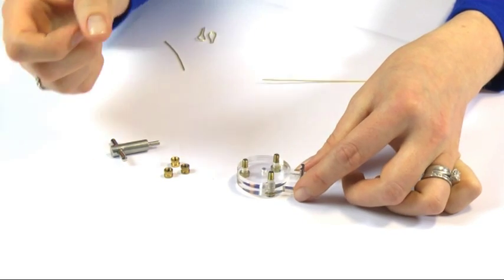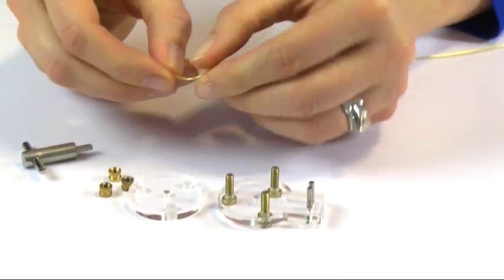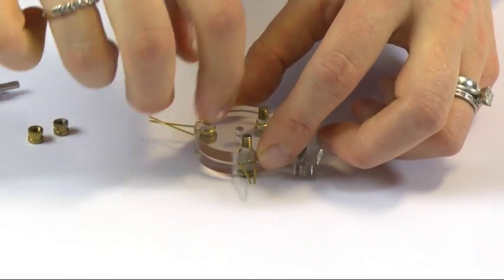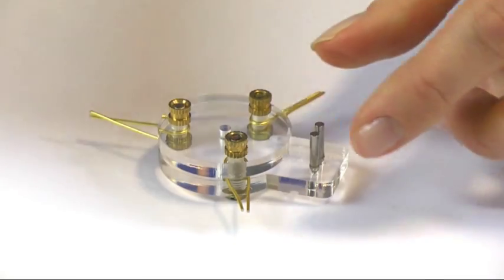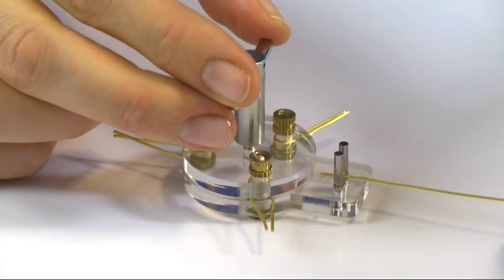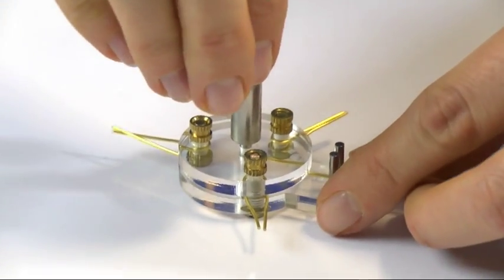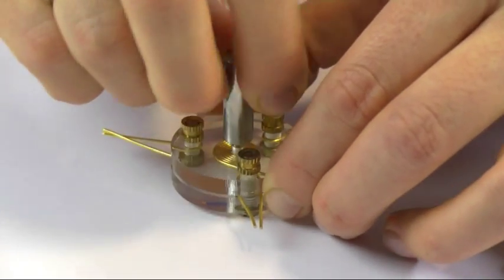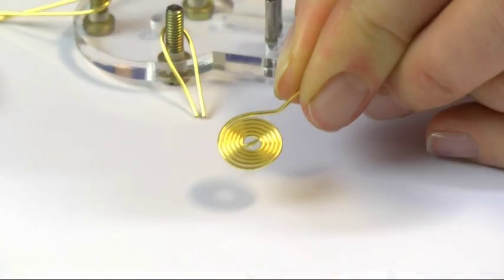How to Use The Wire Spiral Making Tool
Create perfect spirals out of wire with this amazing wire shaping tool